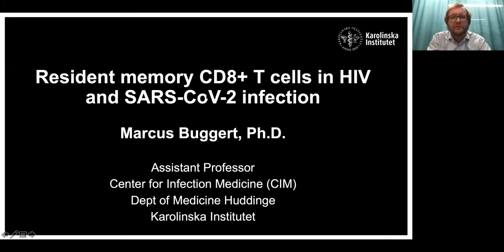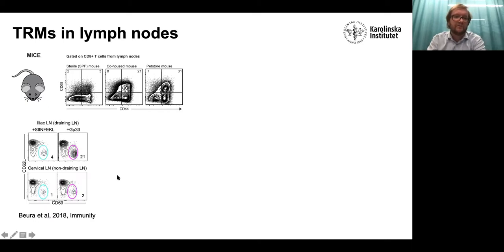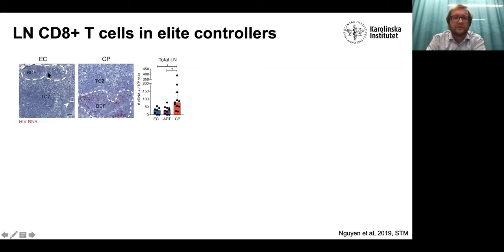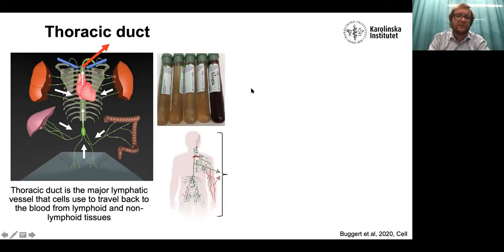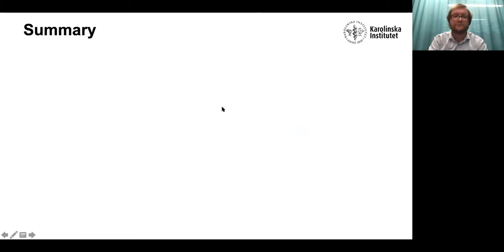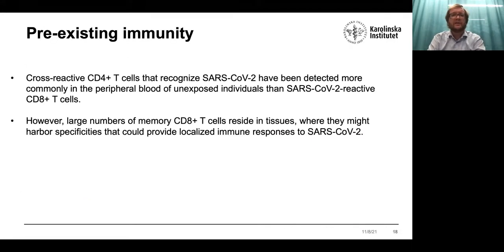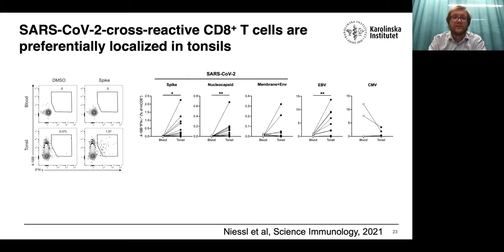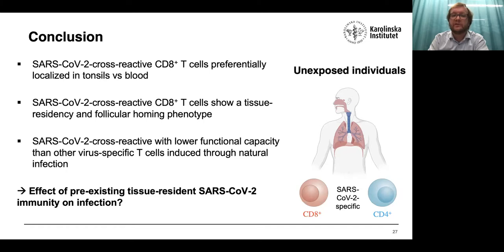CFAR Seminar: Resident memory CD8+ T cells in HIV and SARS-CoV-2 infection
Speaker: Marcus Buggert, PhD